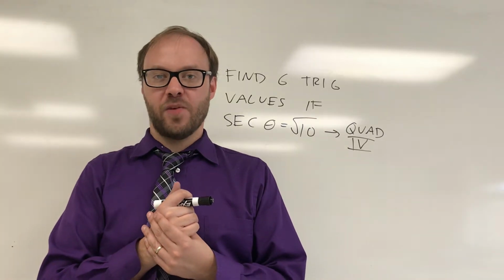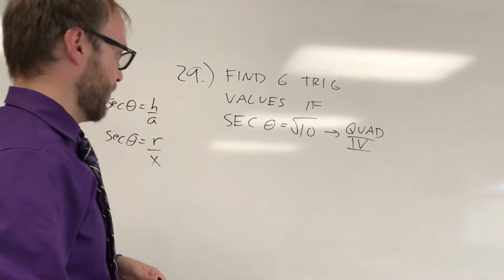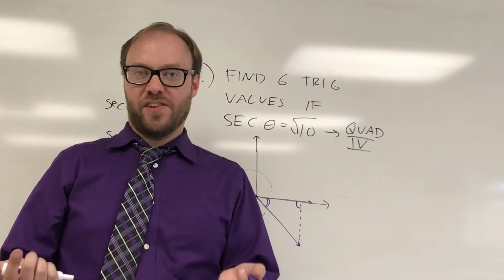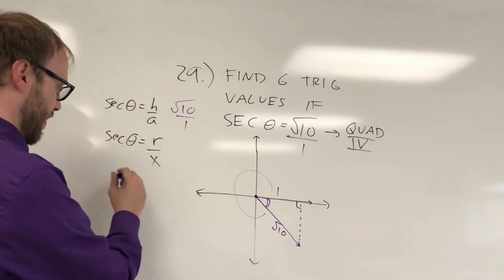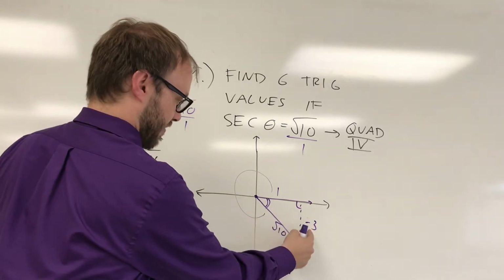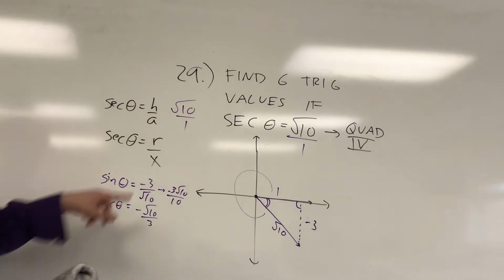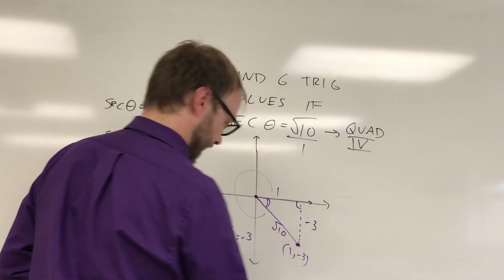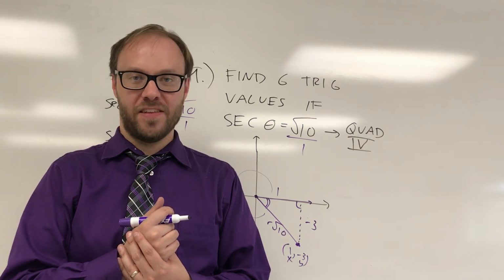7.2 29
Example trig problem.